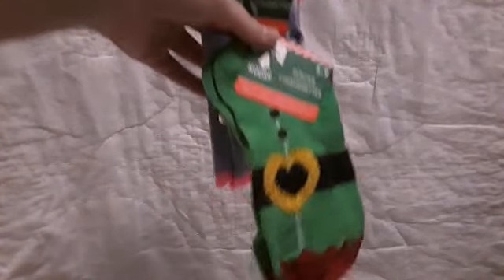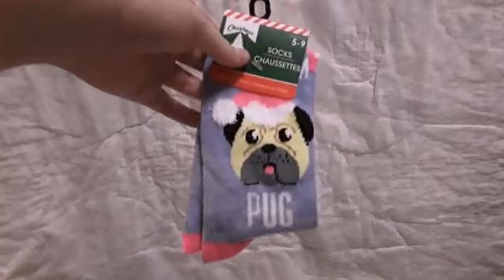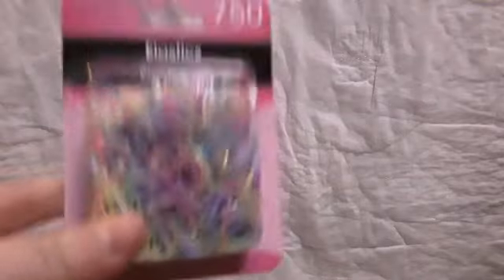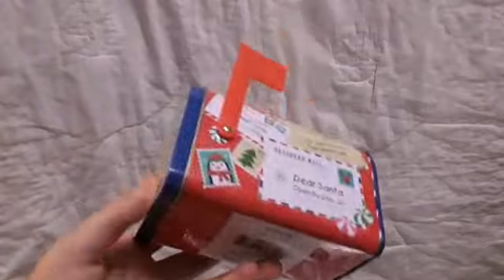AG Dollar Tree Haul! 🎅15 Days Of Dollcember🎄Day 2☃️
Yayayay its UPPP!!